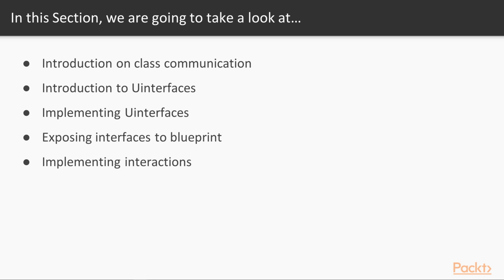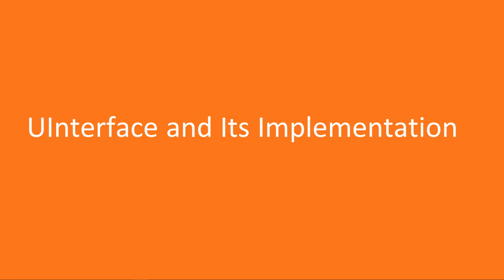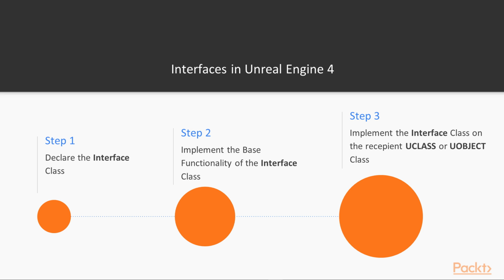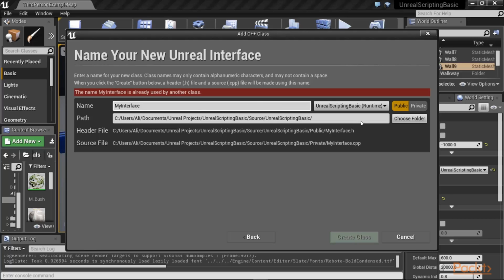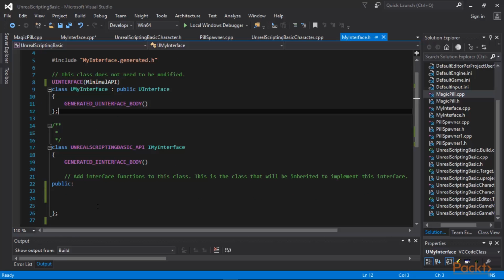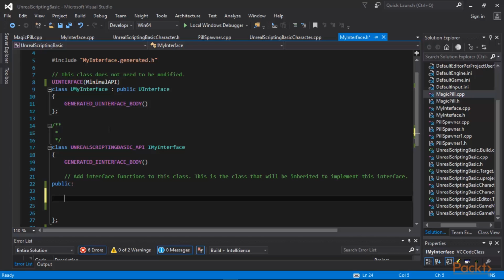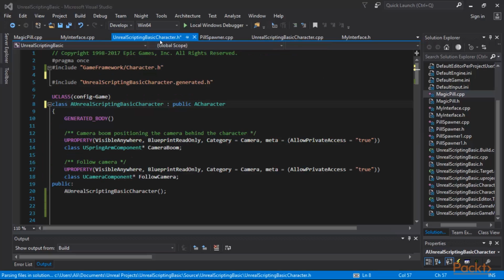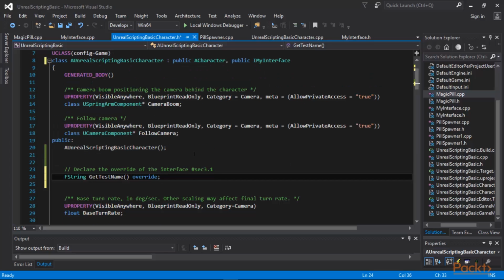Intermediate Coding Concepts with Unreal Engine 4 : UInterface and Its Implementation | packtpub.com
Implementing Interfaces in UE4.
• Create the interface classes
• Create the implementation of base functionality in the interface classes
• Utilize multiple inheritance to add interface functionalities to the recipient classes